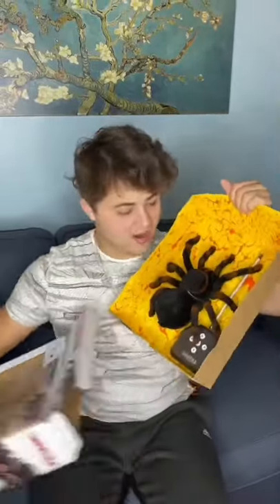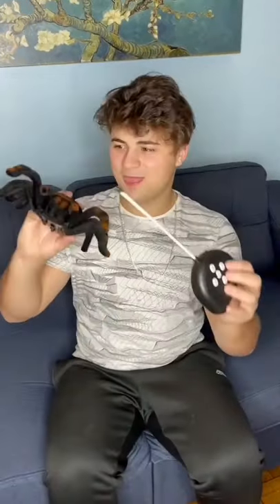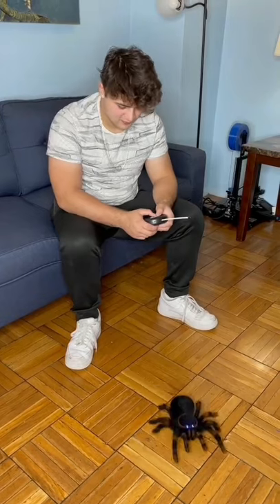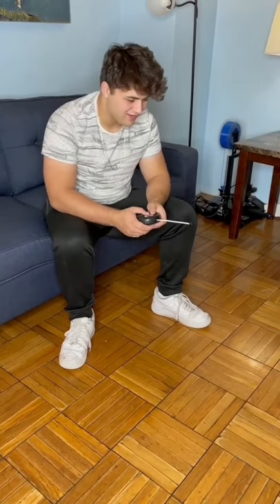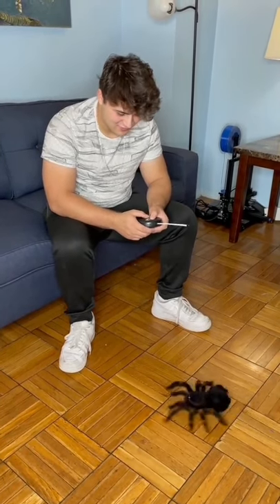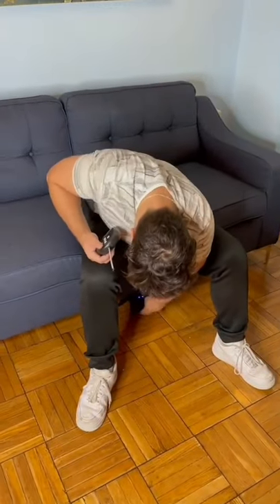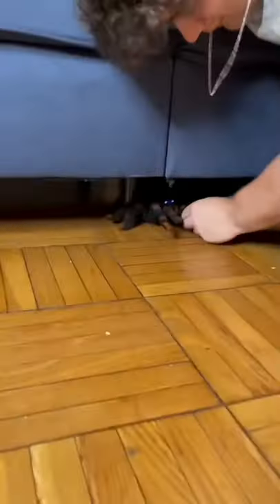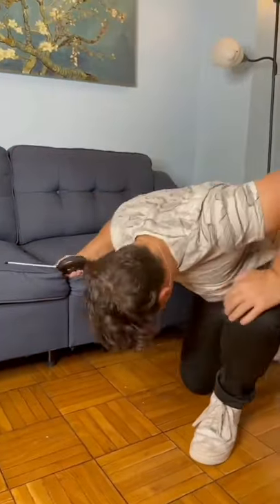I Bought a Fake Tarantula to prank my friend!!